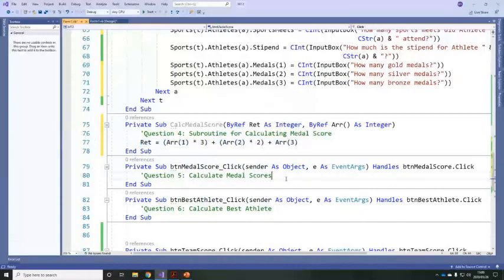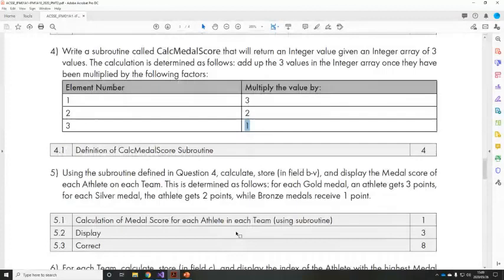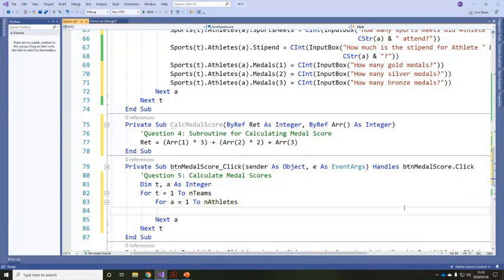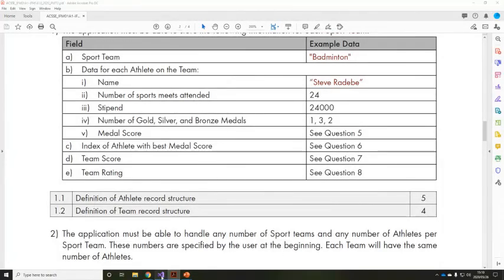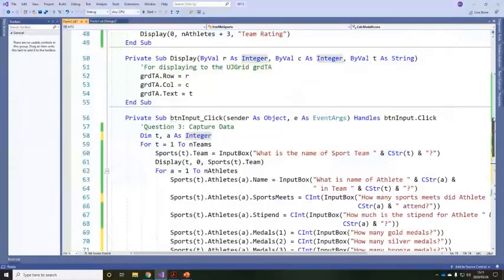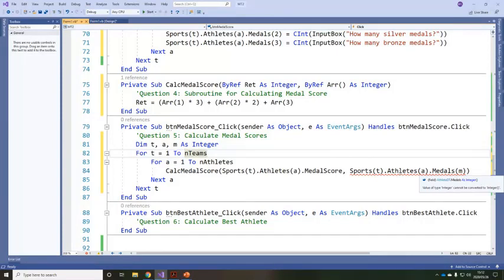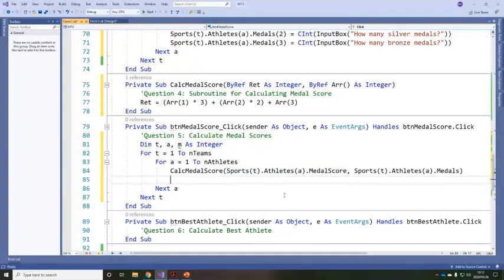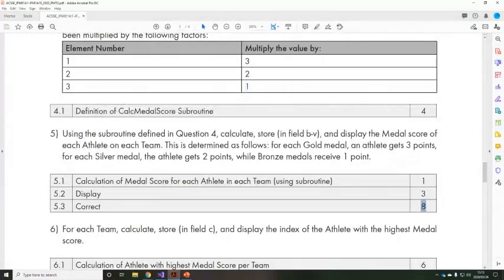ACSSE IFM01A1 2020 05 26 L22E 480